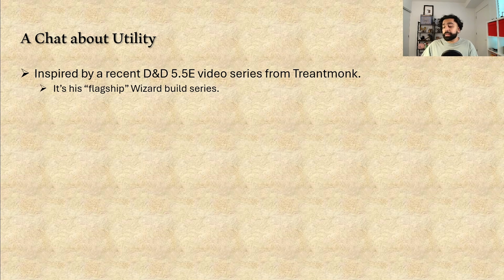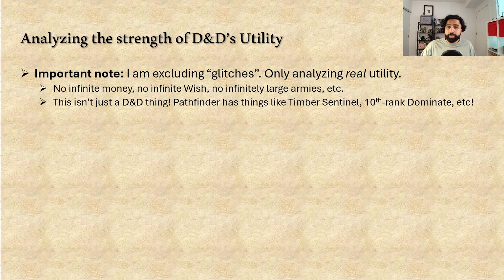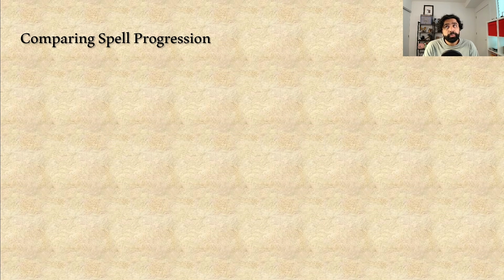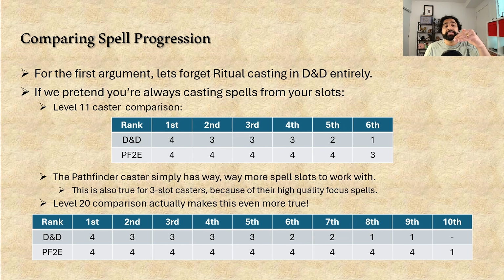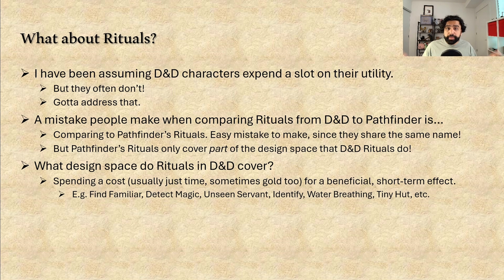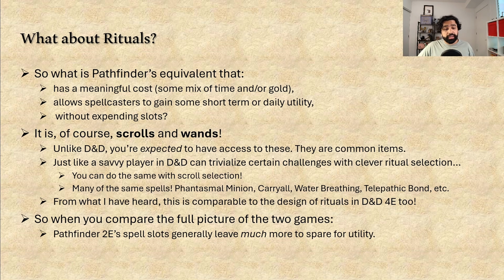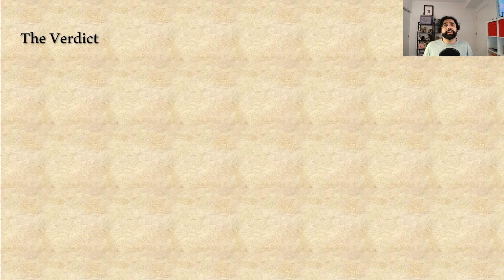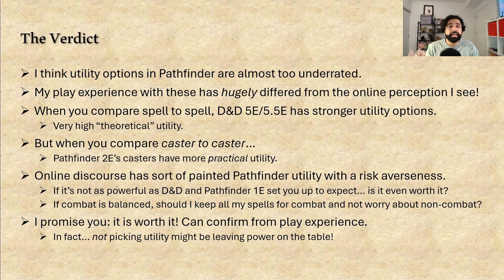Theoretical vs Practical UTILITY Spells - A PF2E and D&D 5 5E Analysis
Utility spells in Pathfinder 2E are often treated as being weaker and less impactful than those in D&D 5E/5.5E. And yet... I have noticed WAY more utility spells being used in my Pathfinder games than in my D&D ones. In fact... Wizards are sort of the only D&D casters I see regularly using utility.

What gives? Let's analyze why this happens!

Timestamps
- 00:00 Intro
- 01:46 Paid Promotion - Crystal Maggie
- 04:21 A Chat about Utility
- 08:40 Analyzing their Power
- 14:40 Spell Slots / Spells Known
- 22:47 Ritual Spells vs Spell Scrolls
- 29:47 The Wizard and Utility
- 33:44 The Verdict: Theoretical vs Practical
- 38:48 Conclusion
- 39:43 Outro